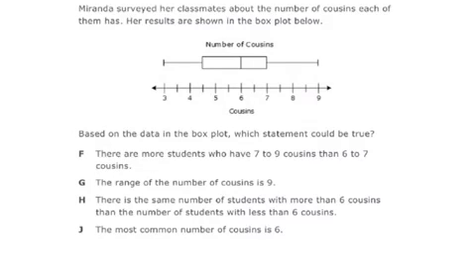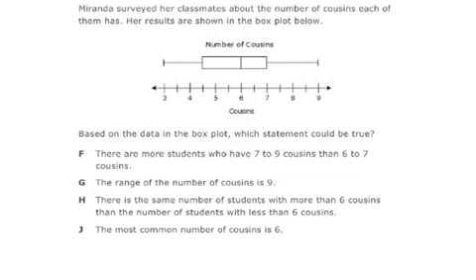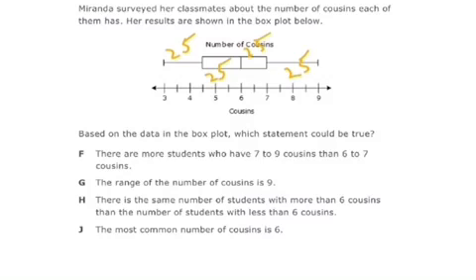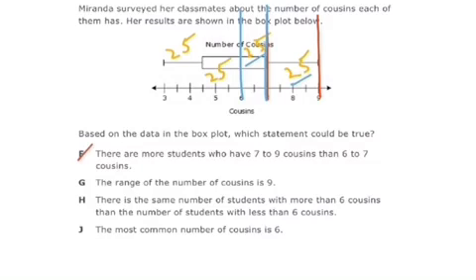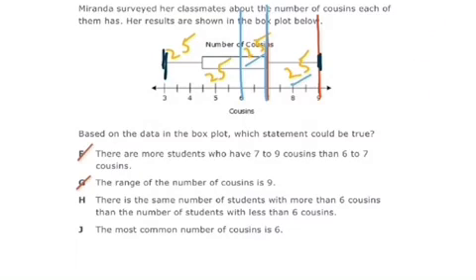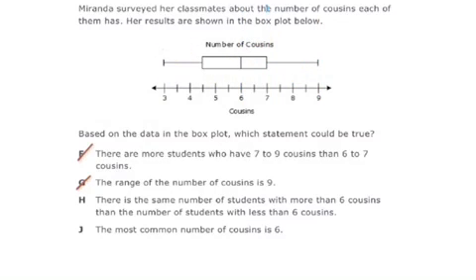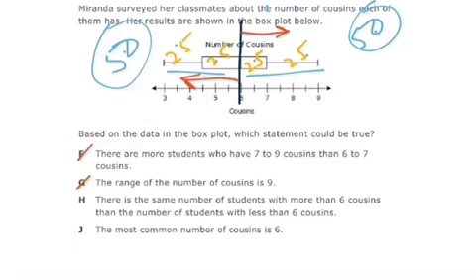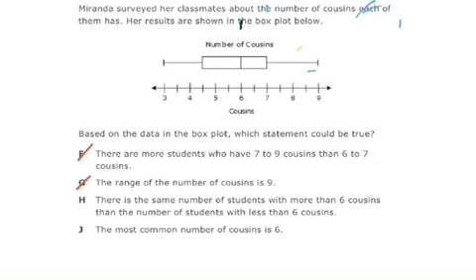6th Data Analysis Assessment Question #8